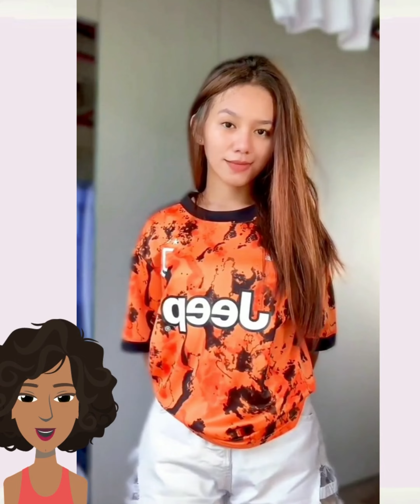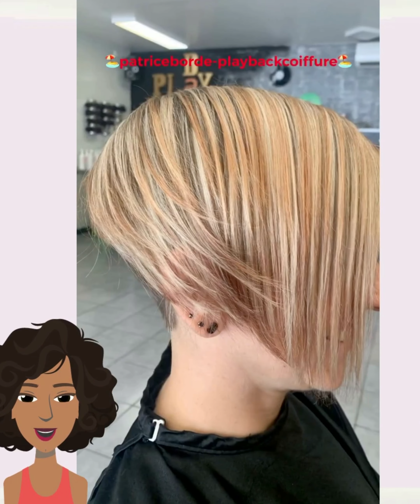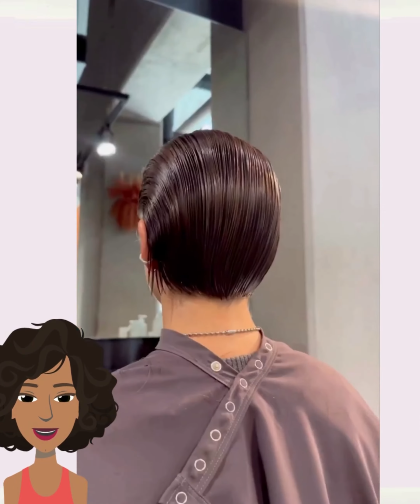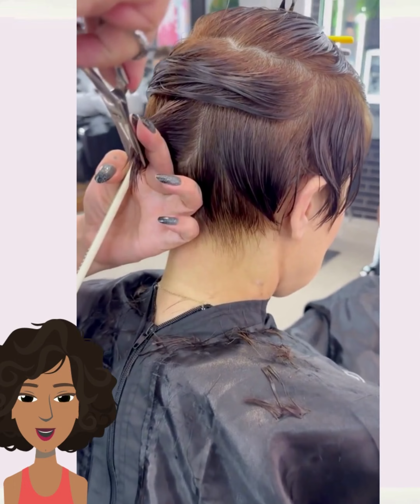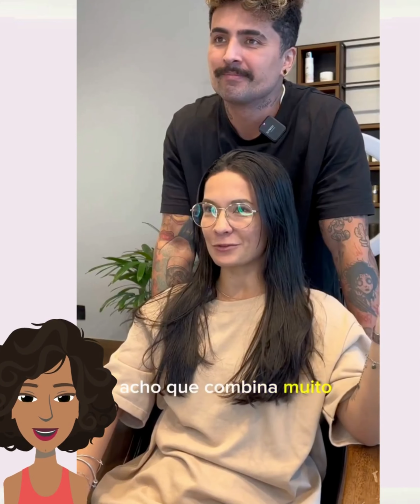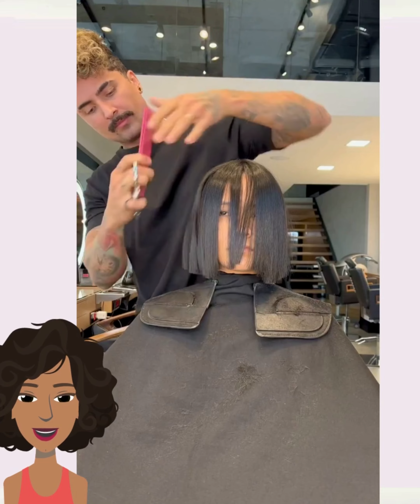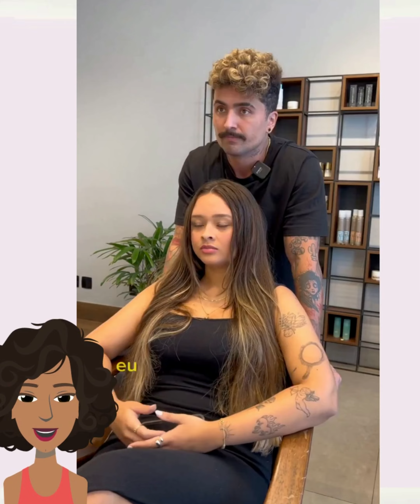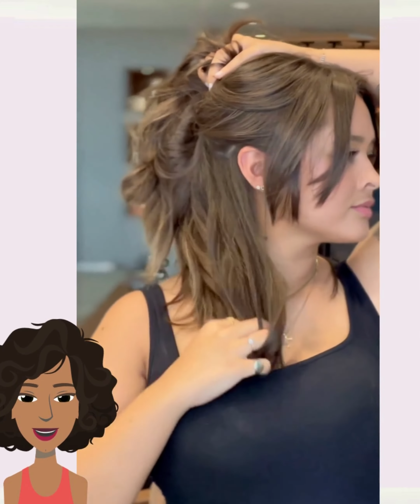9 HAIR TRANSFORMATIONS THAT MAKE A STATEMENT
9 HAIR TRANSFORMATIONS THAT MAKE A STATEMENT

video topic:
- pixie haircuts
- hair transformations
- 2023 fashion trends